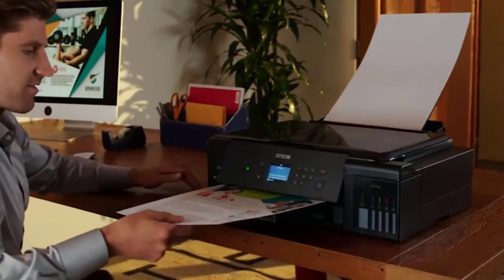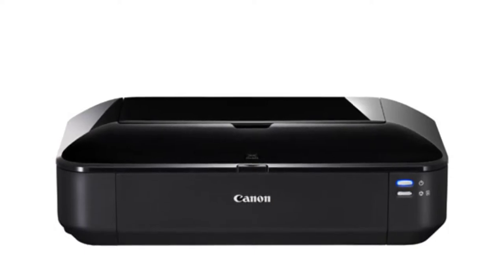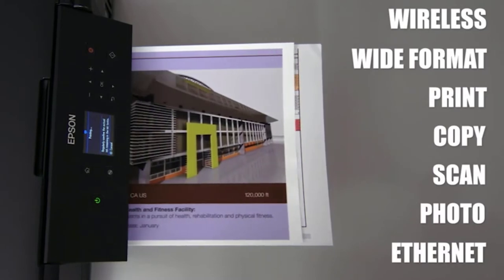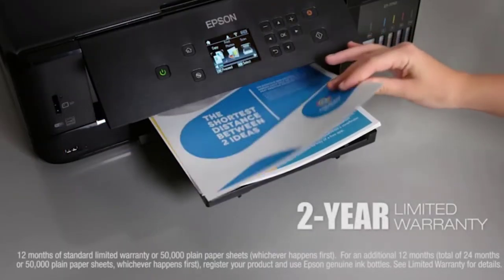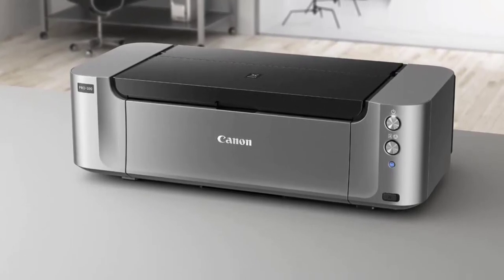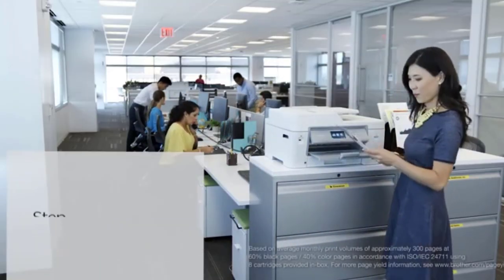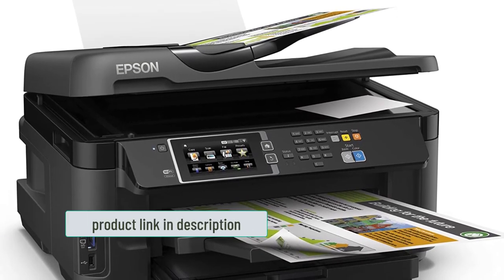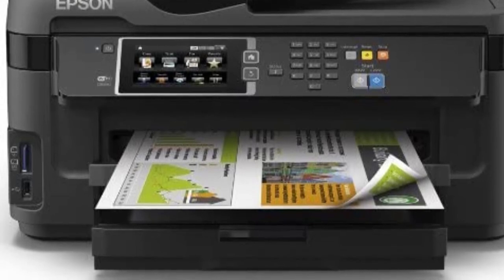Top 6 Best A3 printers for Architects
Here is my selection of the best A3 printers for architects within a good budget, along with their features and limitations Not all printers will be able

A3 printers are broadly involved by the two experts and understudies for huge estimated prints. An ordinary A3 printer can print paper size of 11 x 17 inches, while some could print up to 13 x 19 inches paper size.

These printers are generally appropriate for engineers because of its quick speed printing with next to no think twice about the nature of the print.
A large portion of the A3 printers accessible today have multi-utilitarian jobs, like replicating, faxing, and filtering exercises, alongside numerous network choices.

A3 printers are more costly than standard printers, yet they merit each penny.

Referenced underneath is my determination of the best A3 printers for engineers inside a decent financial plan, alongside their elements and impediments, if any. Peruse on, to figure out the best and get it.